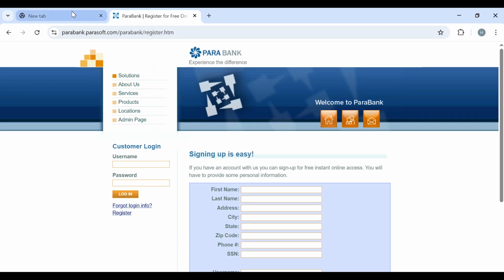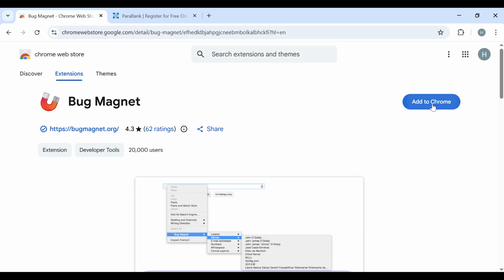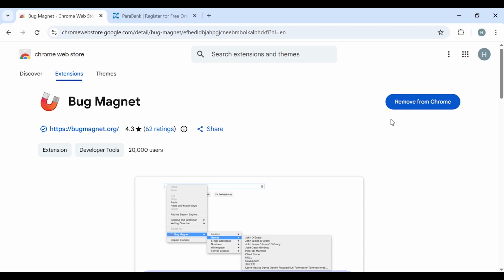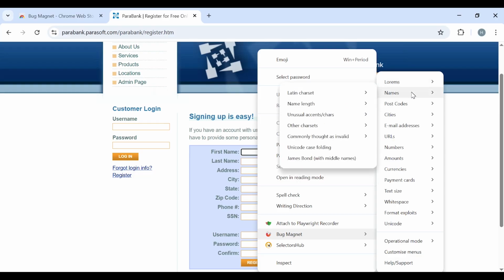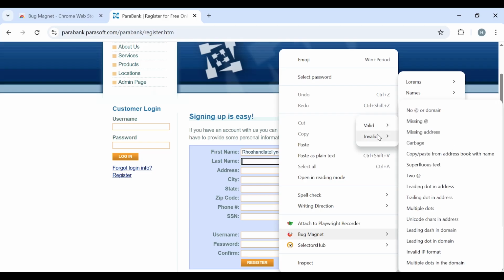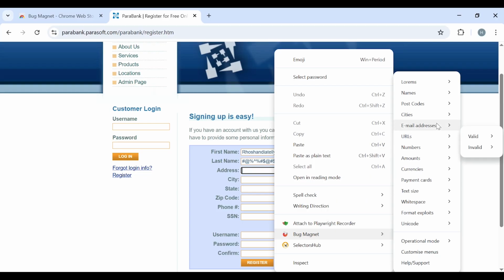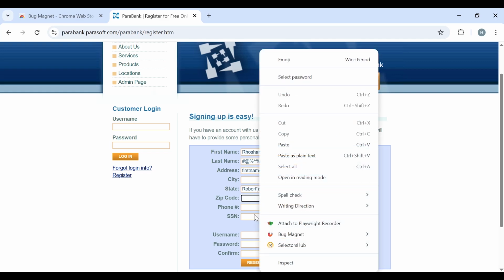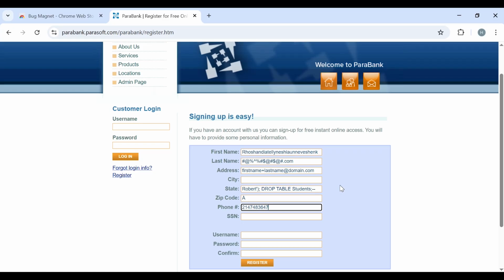Bug Magnet Tool Tutorial | Find Hidden Bugs Faster (QA & Software Testing)